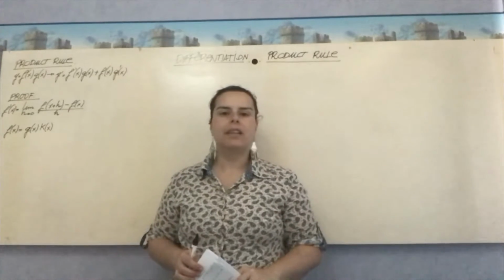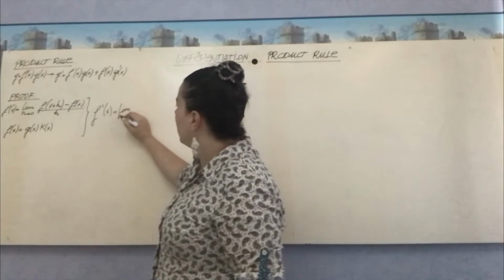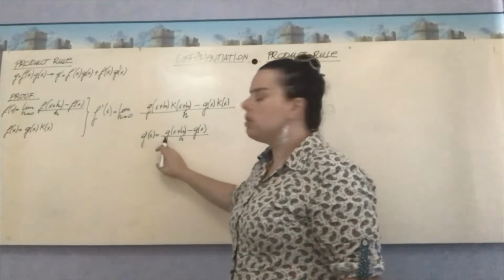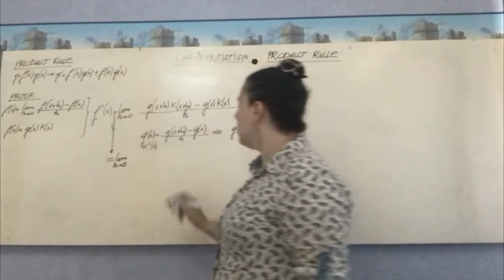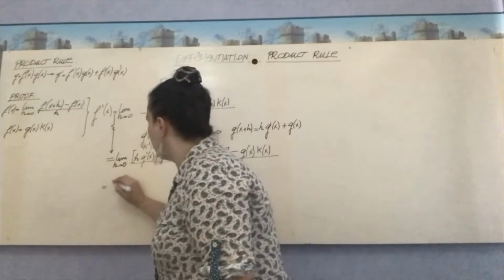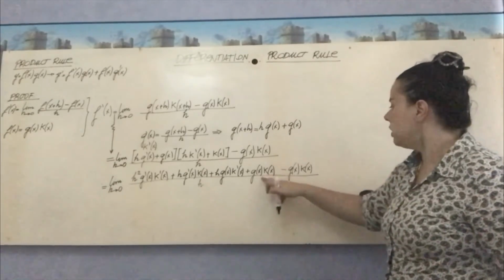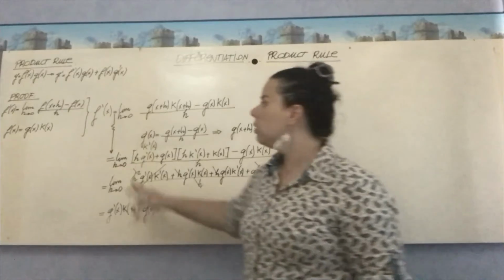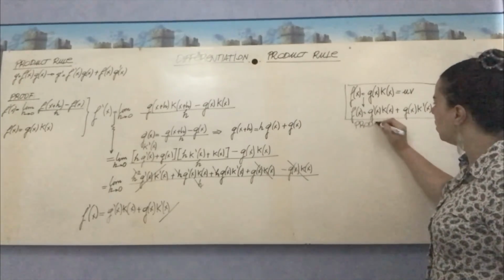L3 3.6 Proof of the product rule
NCEA L3 3.6 Differentiation
Proof of the product rule